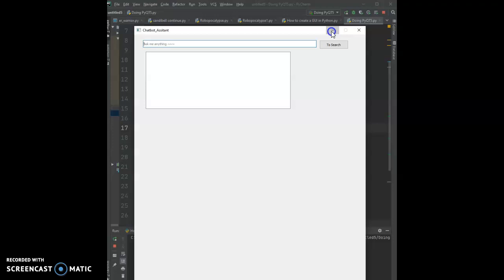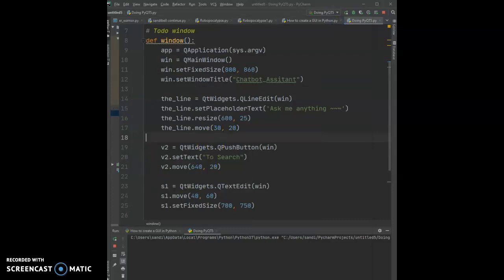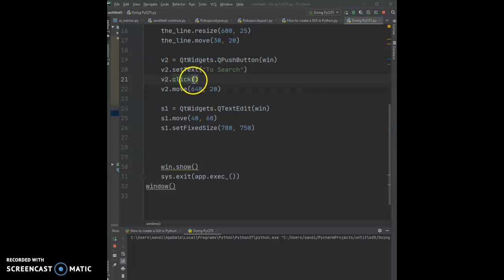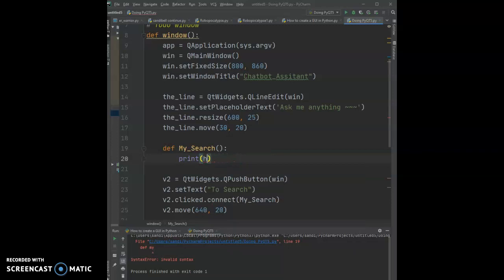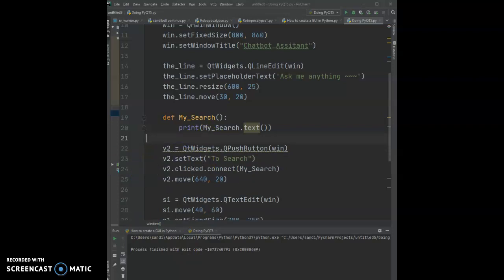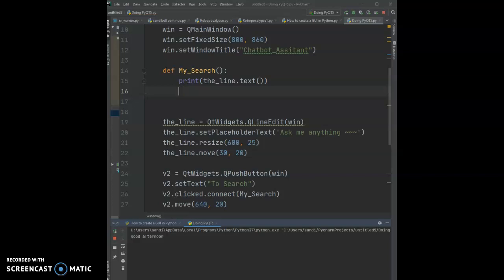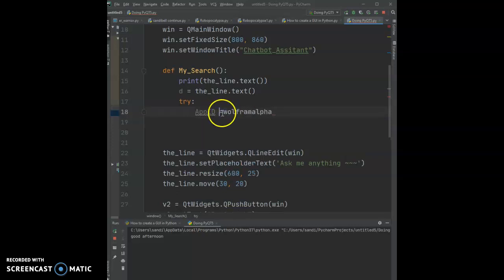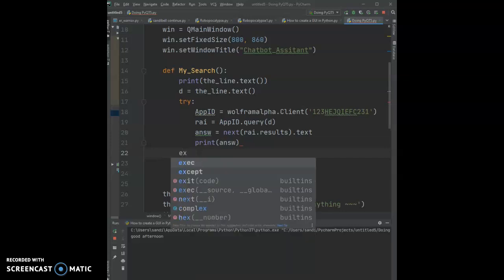PART 2 PYQT5 to pycharm chatbot